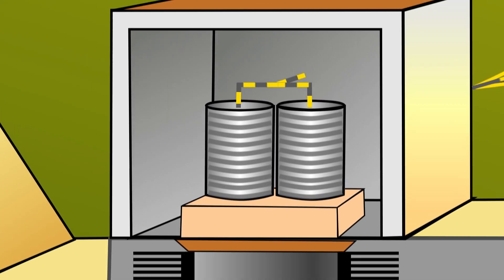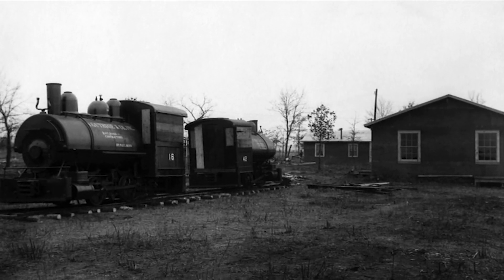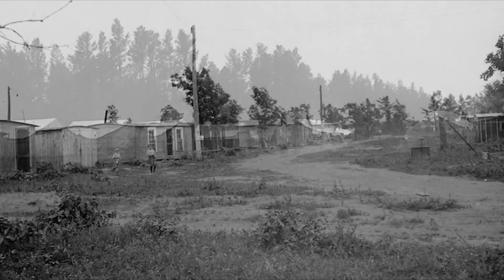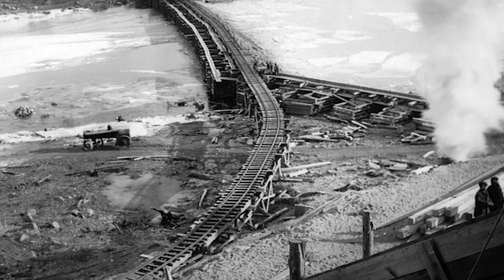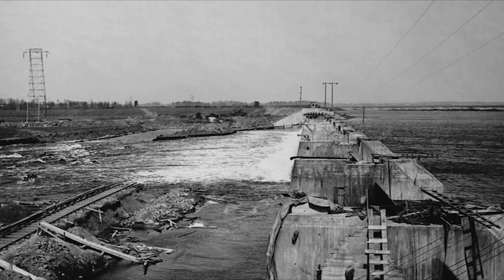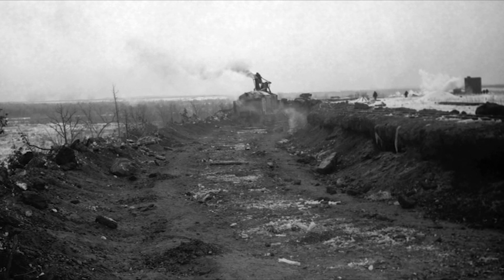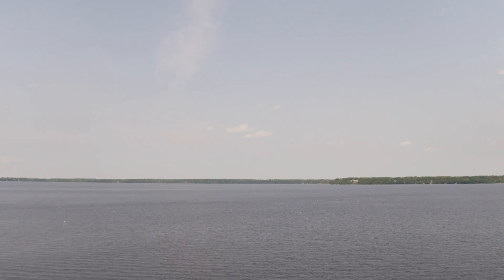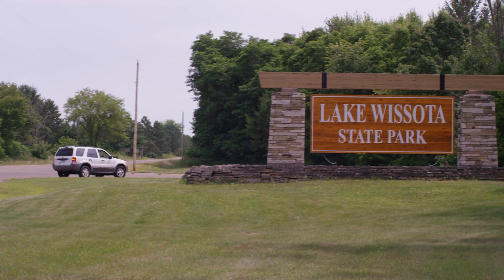Xcel Energy Hydro: Then and Now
Xcel Energy operates 19 hydroelectric dams on eight rivers in our Wisconsin-Michigan service territory, delivering clean, renewable energy to our customers. This video focuses primarily on the 40-megawatt Wissota hydro facility, and also includes a historic perspective and general hydro information that transcends across the system.